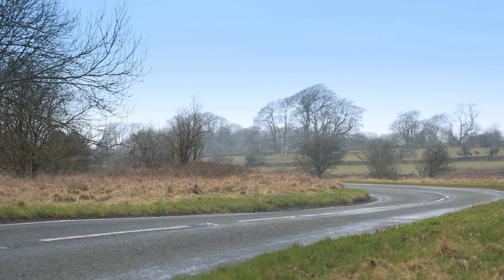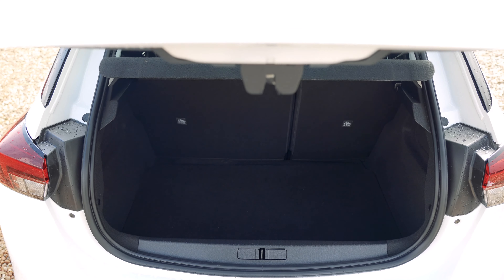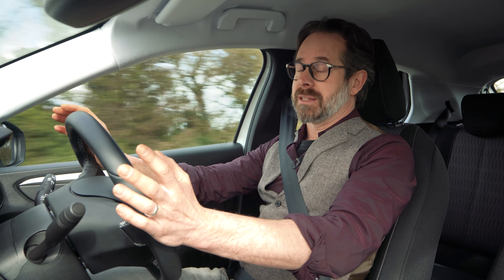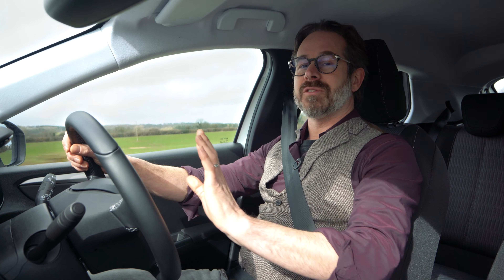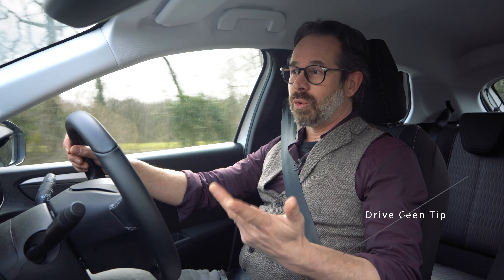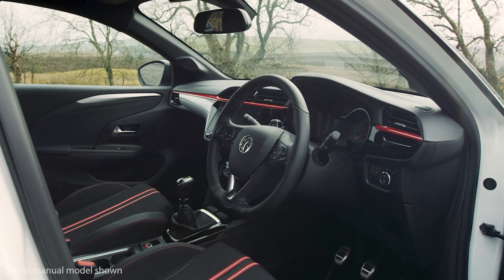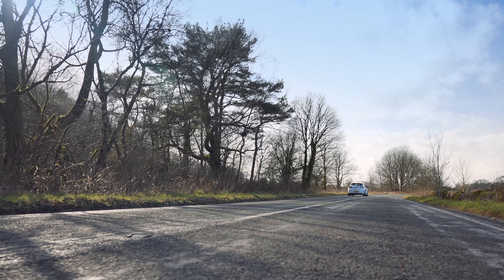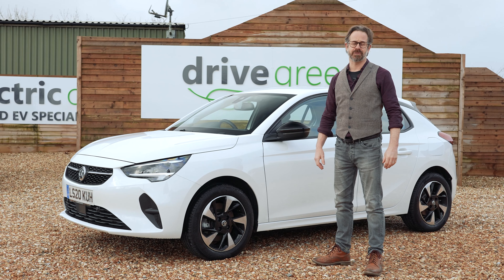Is the 2021 Vauxhall Corsa-E as popular as its ICE variant? Road Review | 4K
The Vauxhall Corsa has been one of the most popular small hatchbacks, favoured by families, first time drivers and people just needing a trusty means of getting from A to B. Today we take a look at the all electric variant, the Vauxhall Corsa-E.

Our founder Richard Norris, gives shares his experience with this car that on paper, ticks a lot of the boxes. Is it a car you should go for though? Give our video a watch and see what we think.

Now available to view on the forecourt.